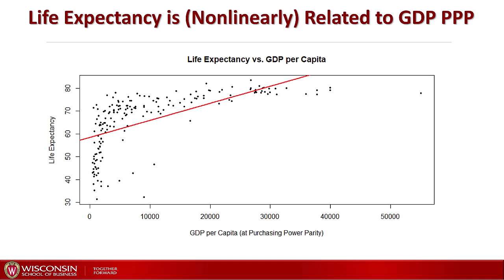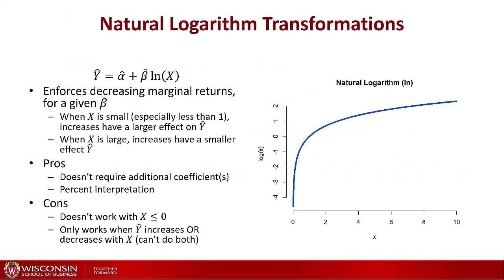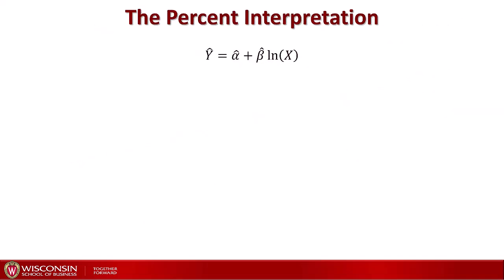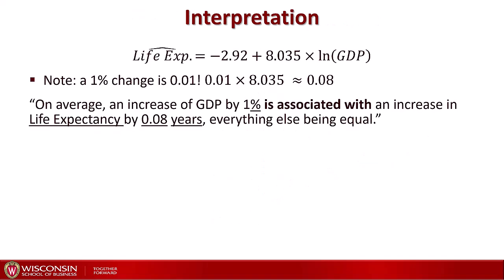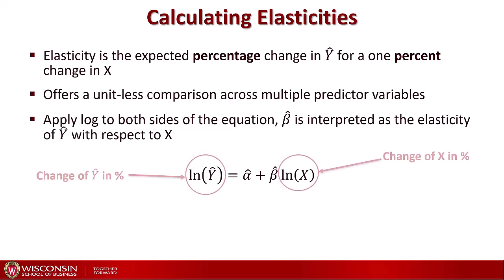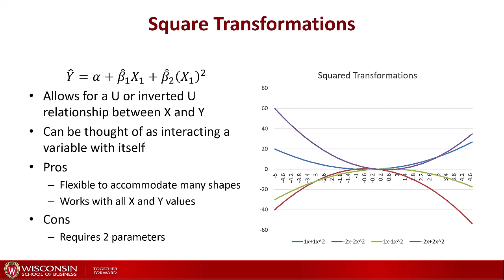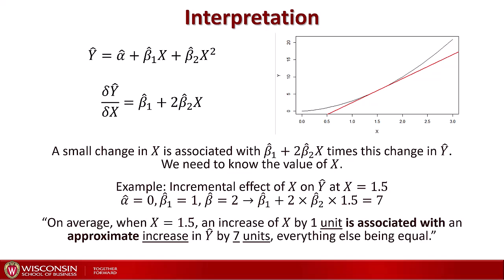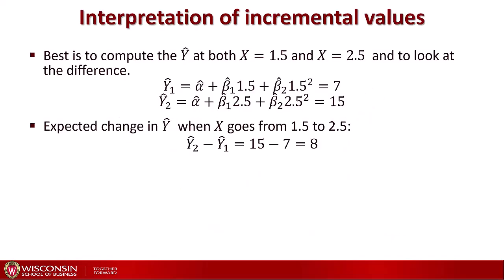Business Analytics II - Week 4 - 07 Non Linear Transformations